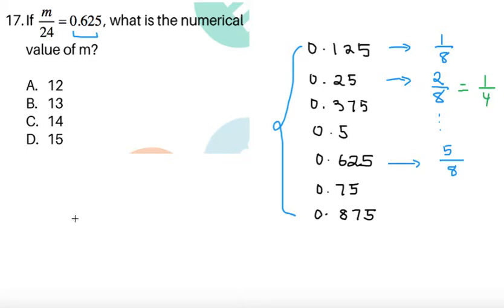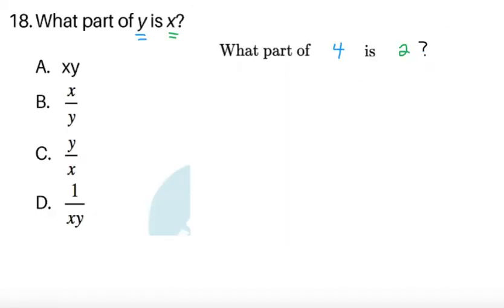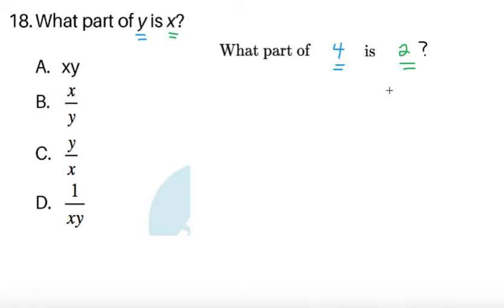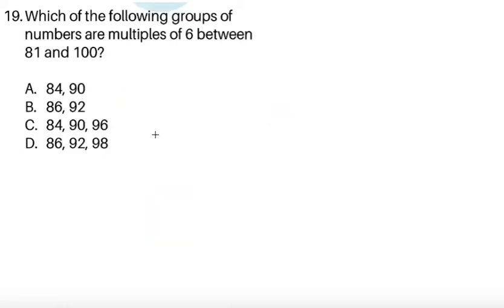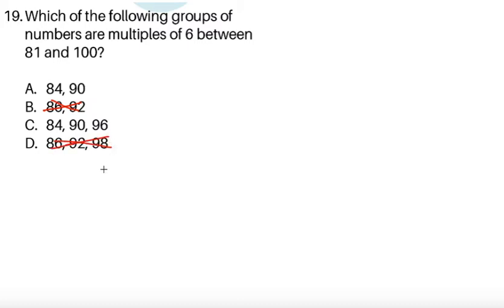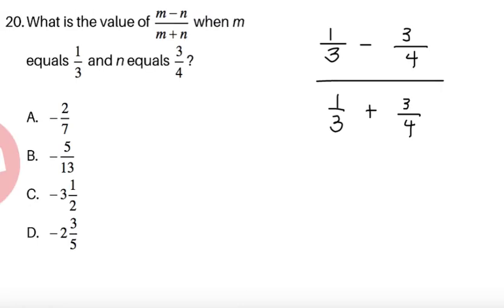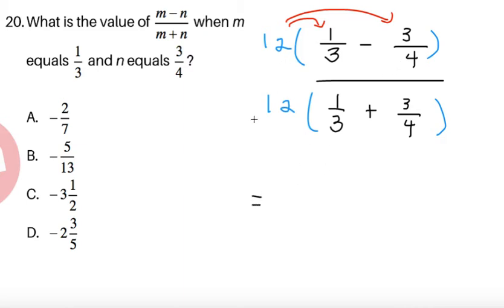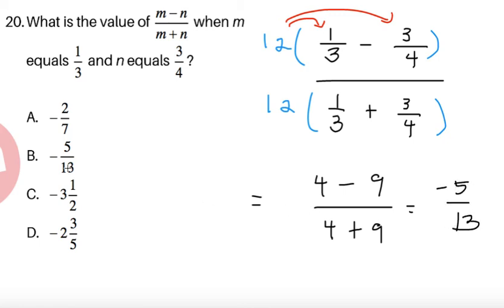College Entrance Test (CET) Mathematics Review (Part 5 of 25) || UPCAT/ACET/DCAT/USTET